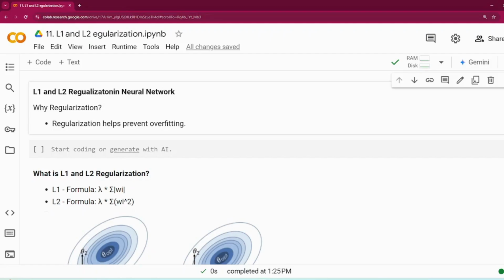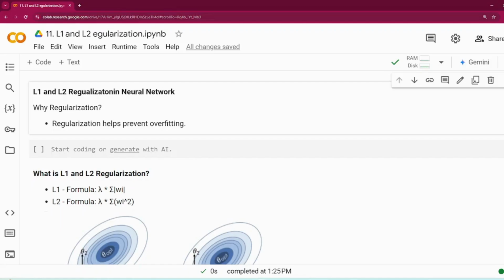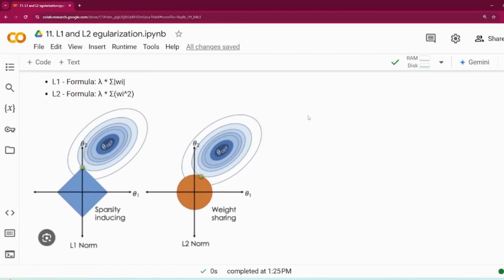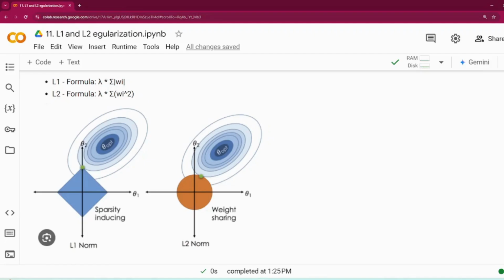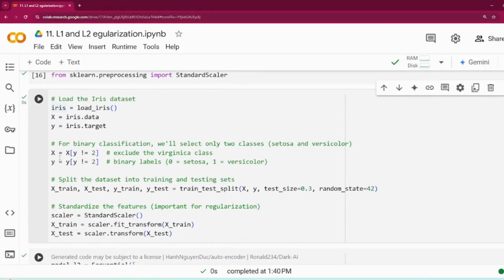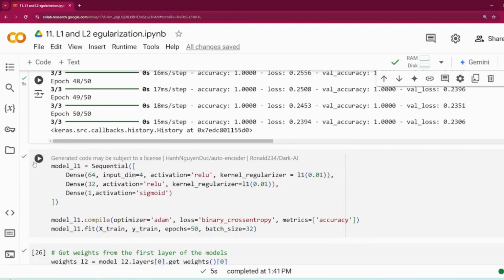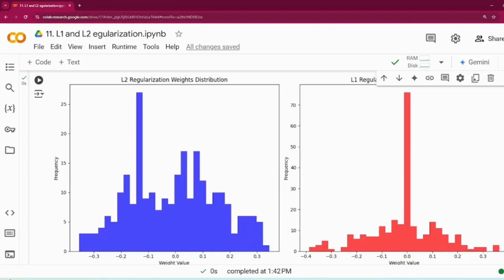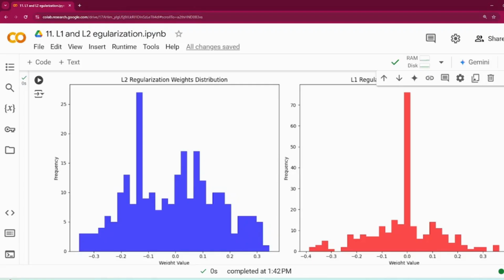11. L1 and L2 Regularization in Neural Networks - Explained with Code!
In this video, we dive into two crucial regularization techniques for neural networks—L1 regularization (Lasso) and L2 regularization (Ridge). These methods are essential for preventing overfitting, helping neural networks generalize better on unseen data.

You'll learn:

What L1 and L2 regularization are and how they work.
How L1 encourages sparsity in model weights (leading to feature selection).
How L2 prevents large weights and promotes smaller, more balanced weights.
When to use L1 vs L2 regularization in your machine learning models.
How to implement both techniques in Python using TensorFlow/Keras.
A practical example using the Iris dataset for binary classification.
Visual comparisons of the weight distributions with matplotlib.
By the end of this video, you'll have a solid understanding of how regularization can improve the performance of your neural network models!